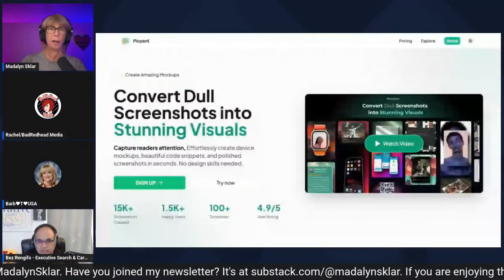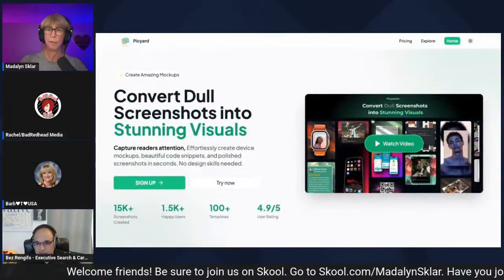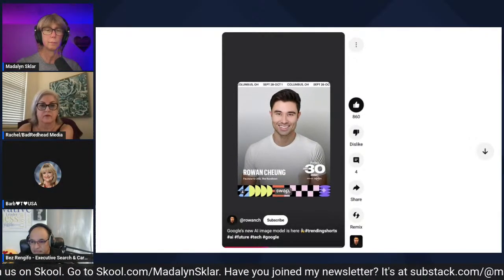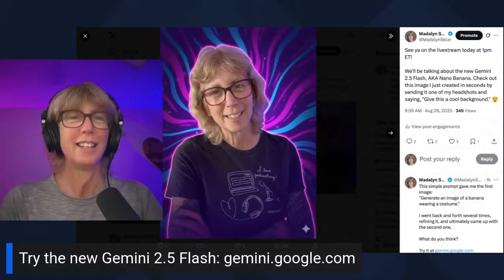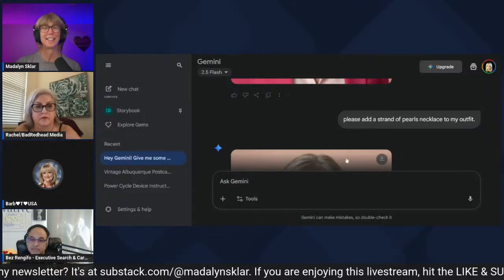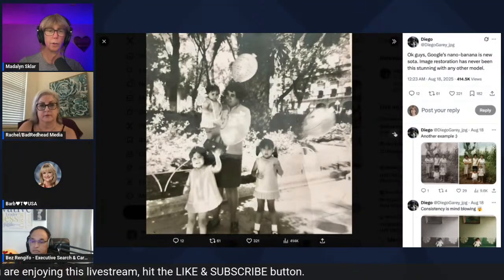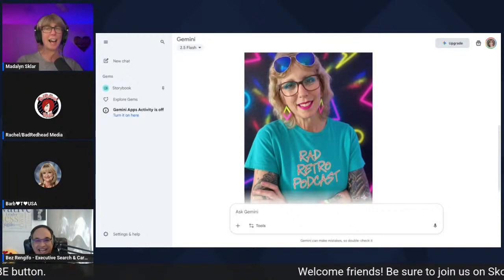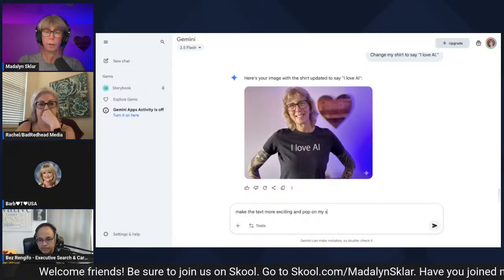2025-08-28 Madalyn's Social Media & AI Shortcuts LIVE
Every Thursday at 11 am MT, Barb Tomlin joins Madalyn Skylar and friends for her informative weekly Thursday LIVE to discuss social media apps and AI strategies. If you would like to join us in the studio to share your insights, please join Madalyn's Skool community, which is mentioned on-screen several times during this LVE session.